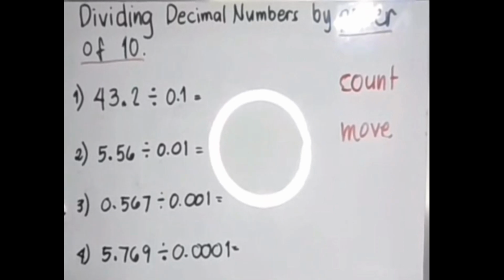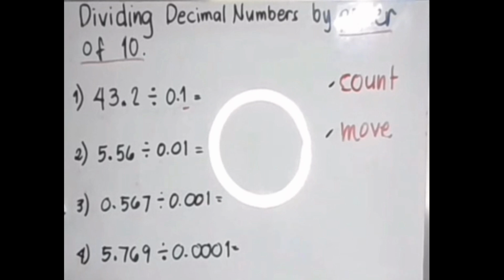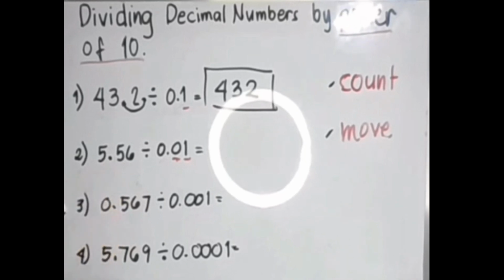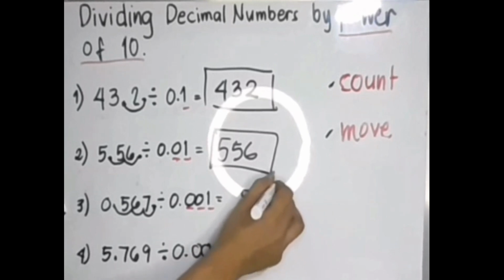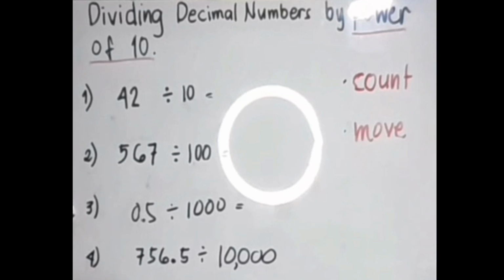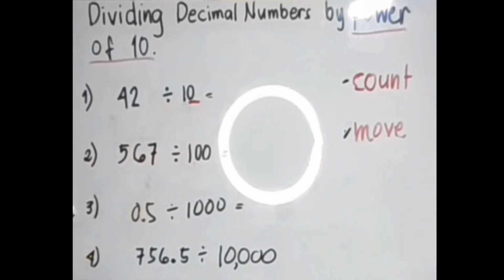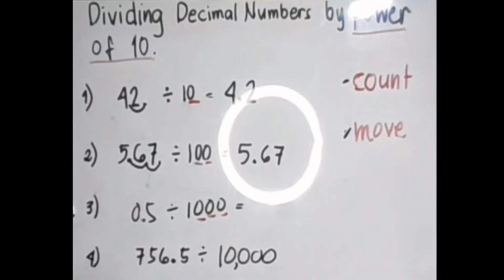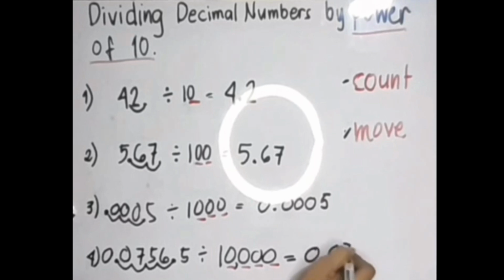DIVIDING DECIMAL NUMBERS BY POWER OF 10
correction po di napansin yun digit 5 sa dulo it should be 0.07565

Dividing Decimal Numbers by Decimal Number Power of 10
Dividing DecimL Numbers by Whole Numners Power of 10